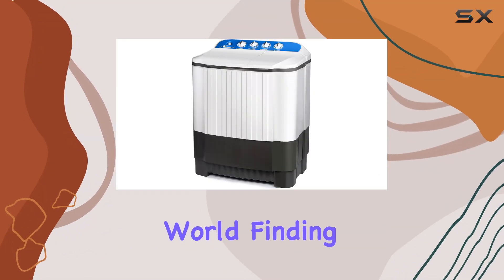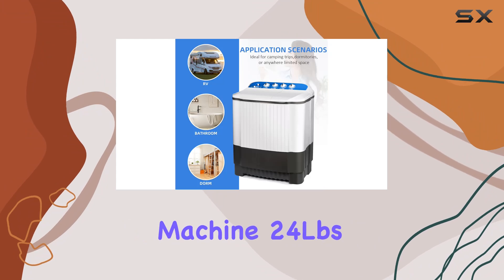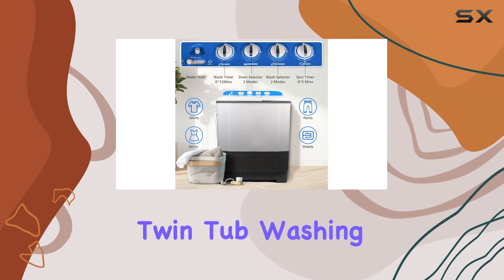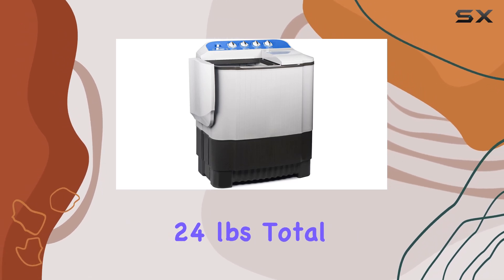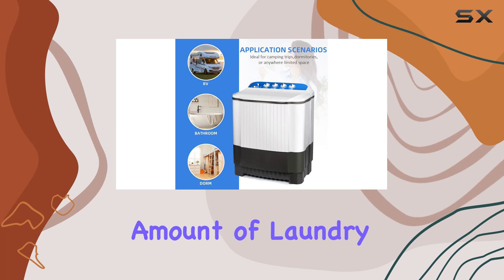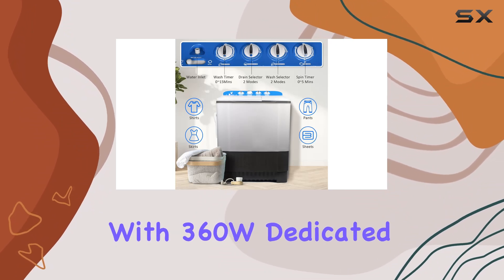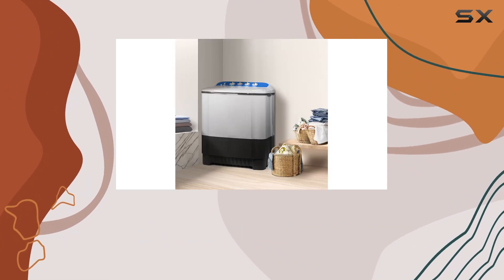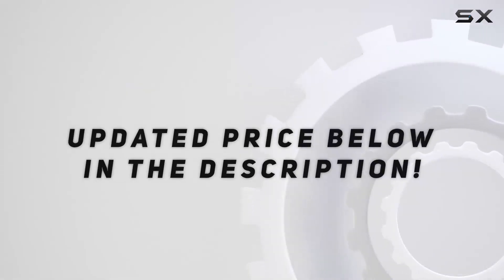Portable Washing Machine 24Lbs Portable Washer and Dryer by JANREAY: The Ultimate Solution for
0:00 Intro
0:06 Review

Things that we mentioned in this video:
Portable Washing Machine 24Lbs : B0CRZ4SXJK